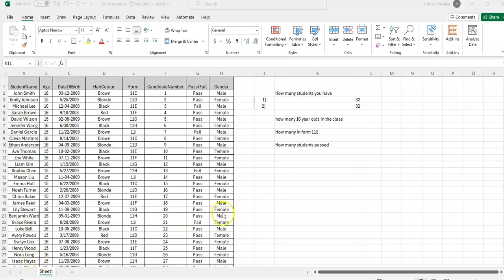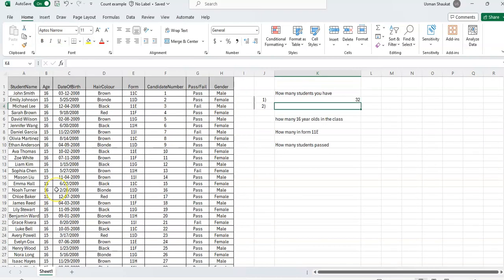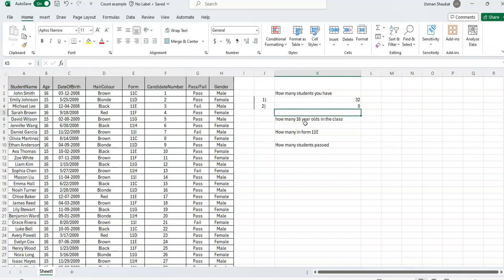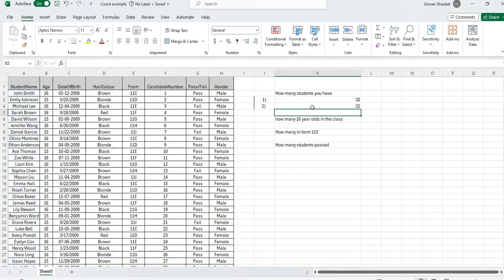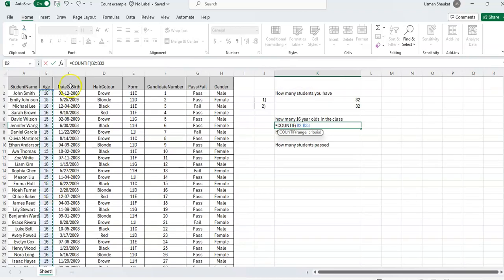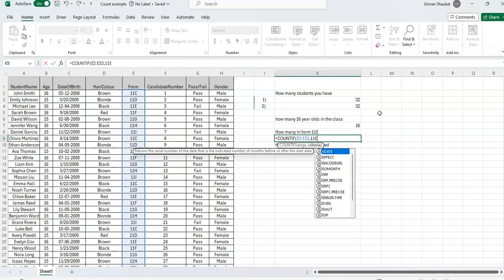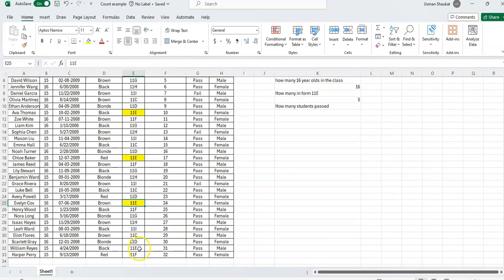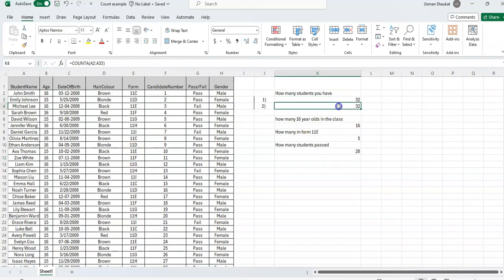Year 9 ICT - IGCSE EXCEL Count lesson task 3